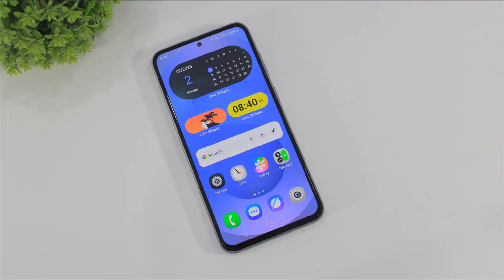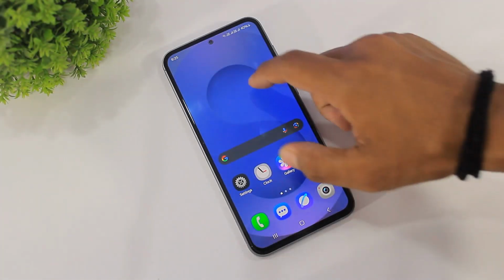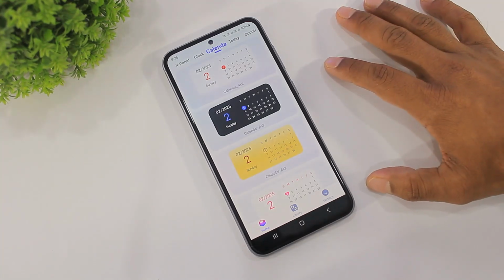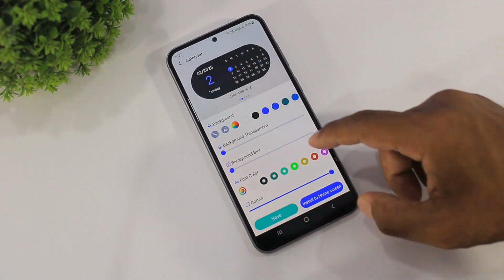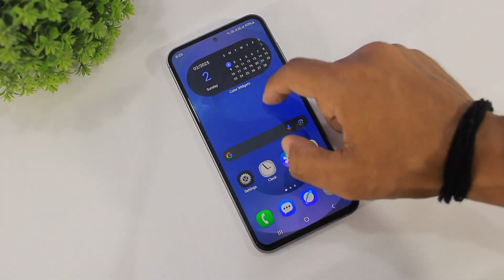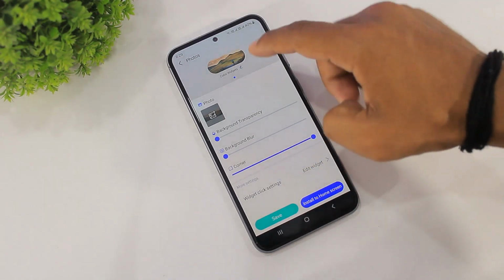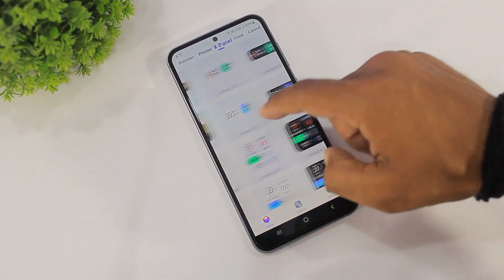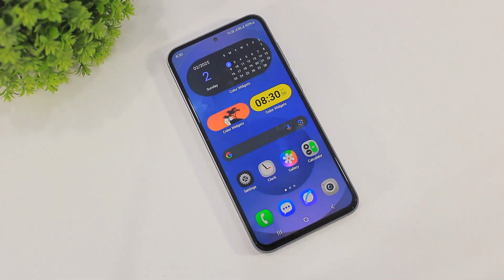Install One UI 7 Style Widgets On Any Android Devices | One Ui 7 Android 15 | One UI 7 Features